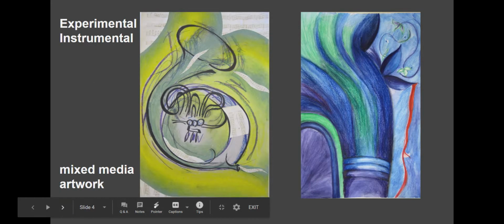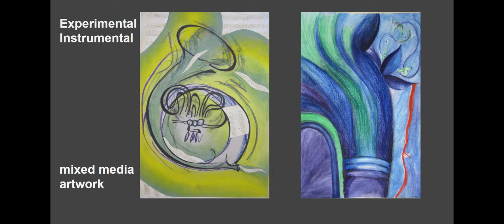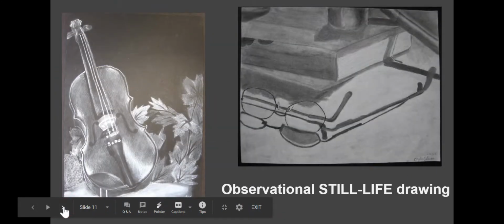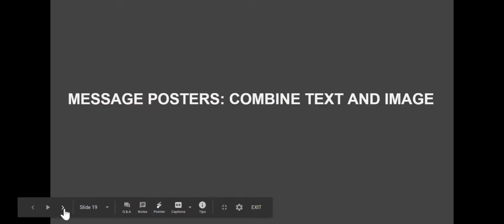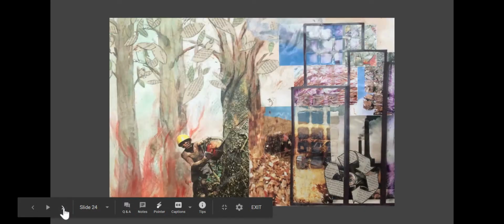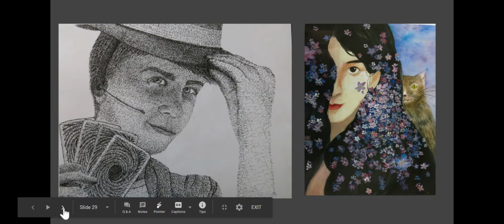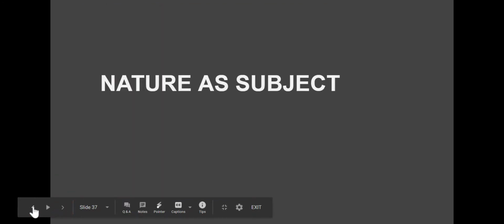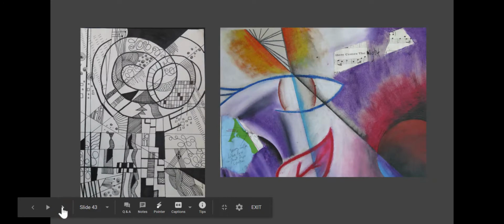Advanced ART & DRAWING Slides for CPD - Google Slides